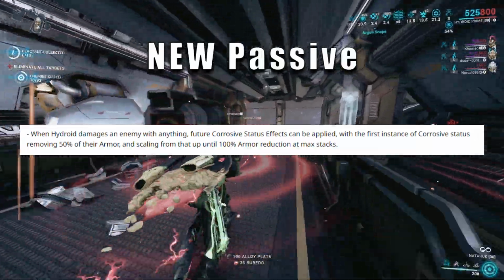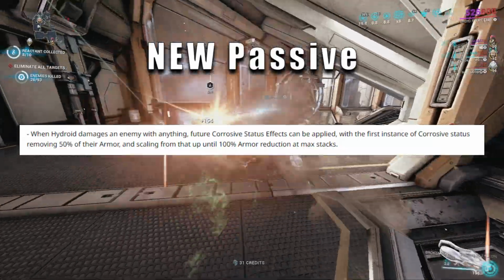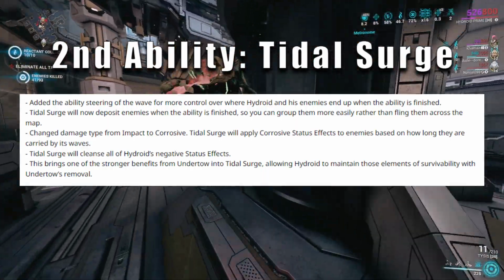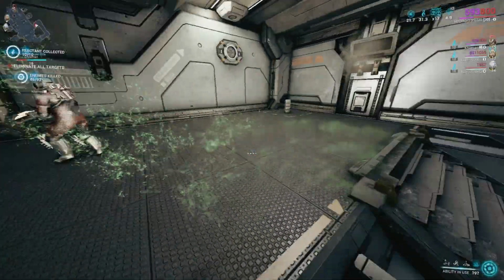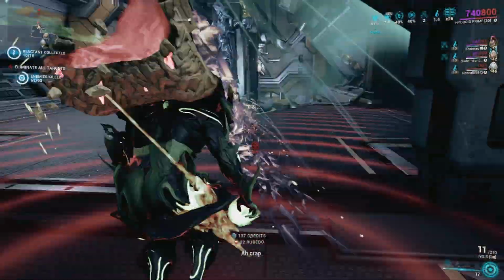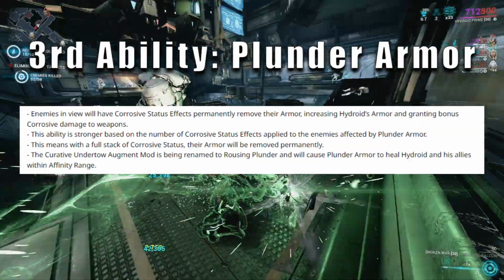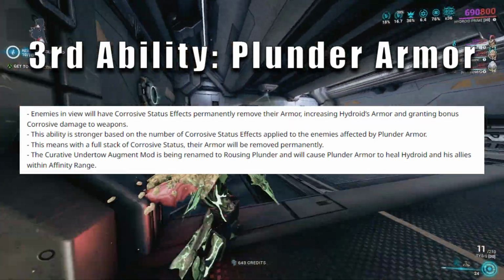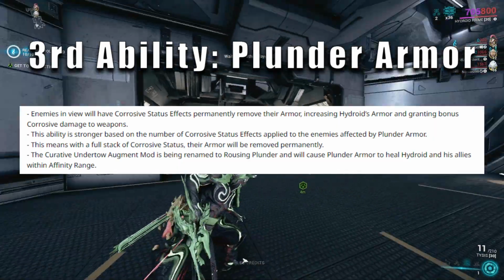HYDROID IS GETTING A HUGE REWORK!!! - Warframe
MANY BUFFS, MORE VERSATILITY, AND A NEW ABILITY!!!